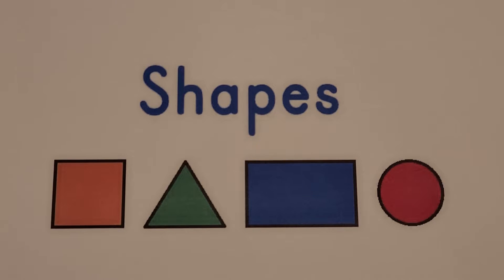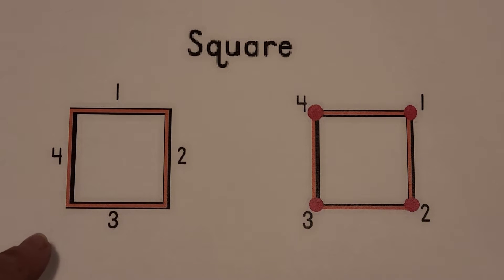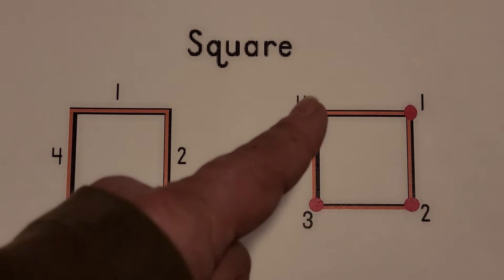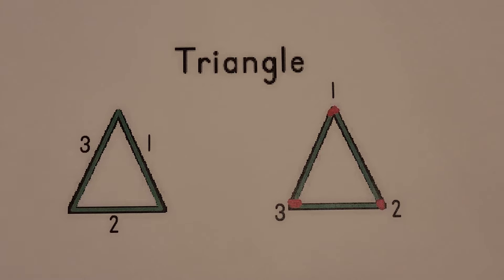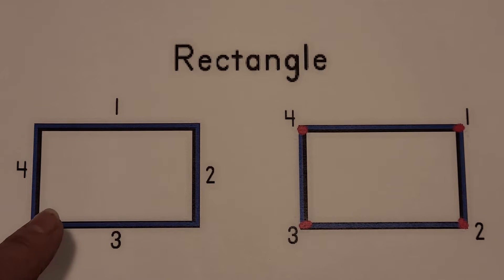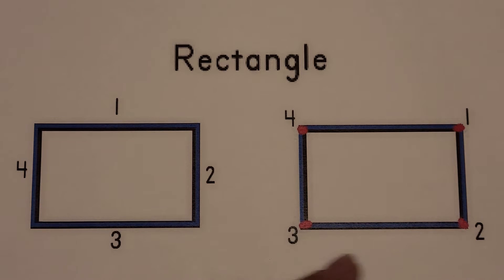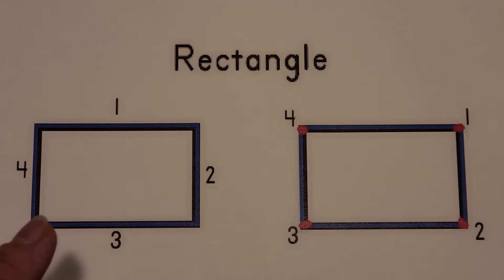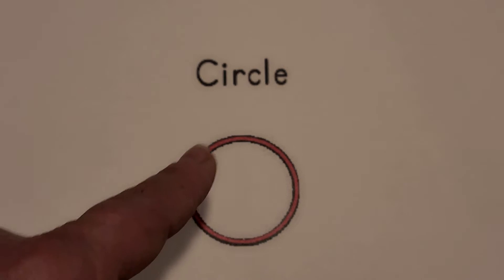Pre-Kindergarten, Shapes, Square, Triangle, Rectangle, Circle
We discuss the attributes of a square, triangle, rectangle, and circle.
We make pictures with these shapes.
Note to parents: You can pause the video at any time to discuss the size, color, or number of sides and corners of each shape.

BUY A YOUTUBE SUPER THANKS which directly supports my channel